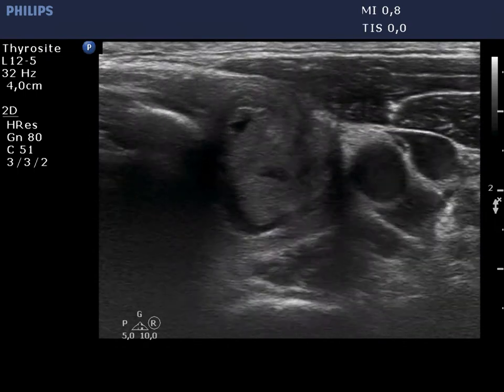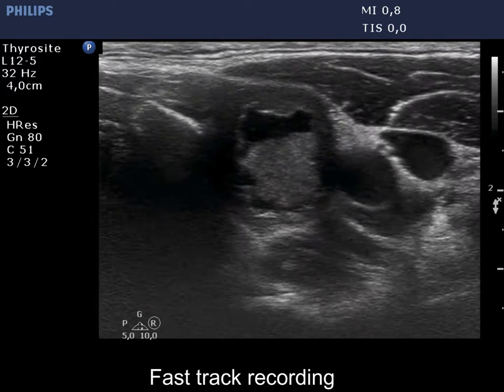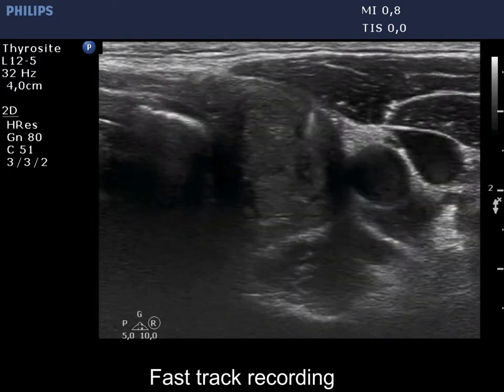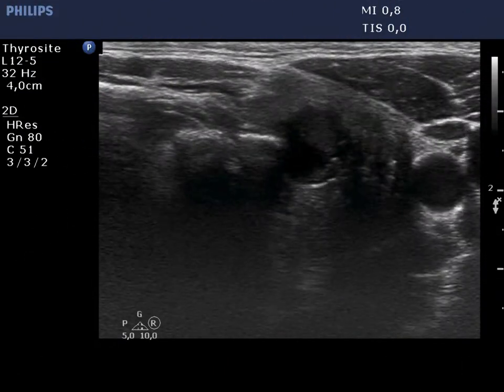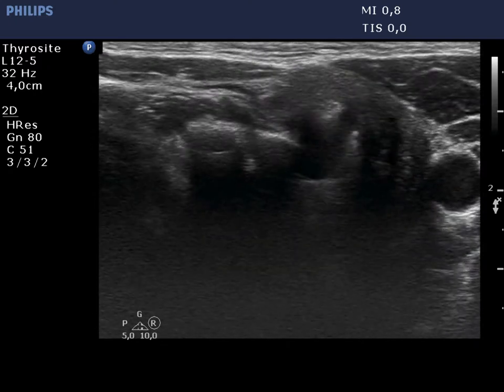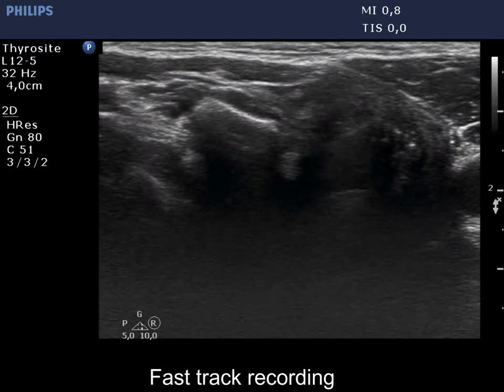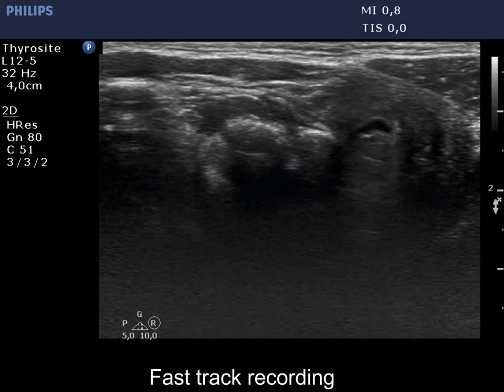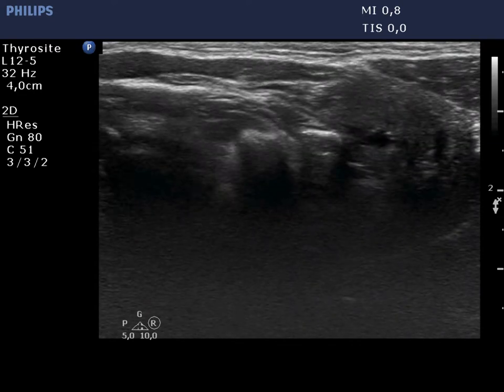Differentiation of cystic lesions - case 126 - part 3